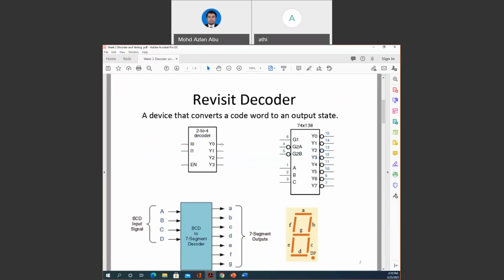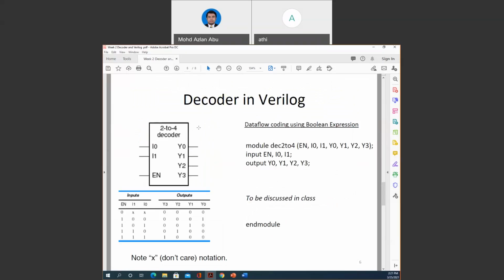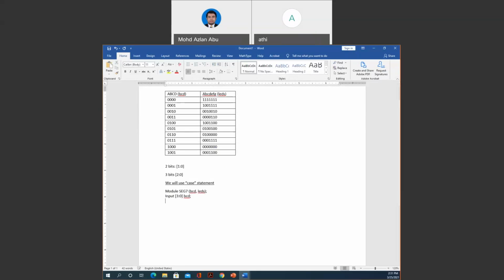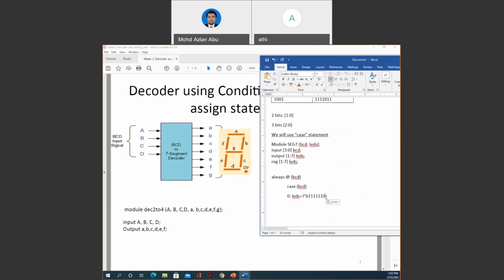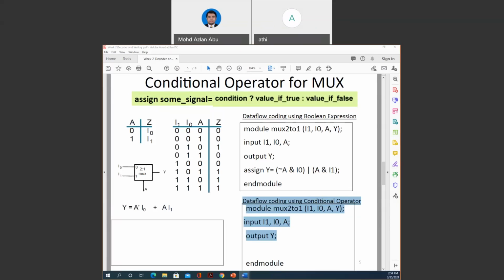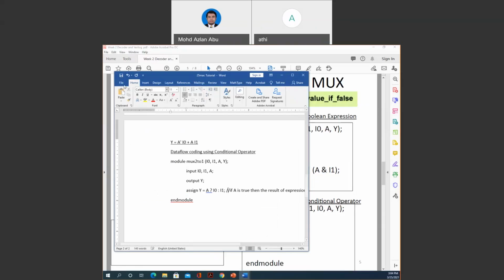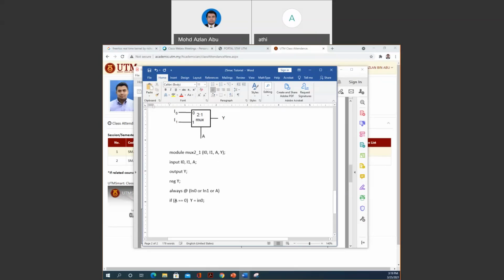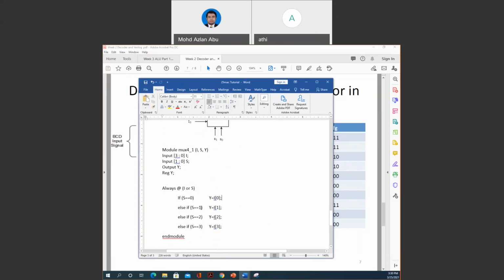Lecture 1 SMJE2173 Digital Systems Design 20210325 0609 1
SMJE 2173 Digital Systems Design